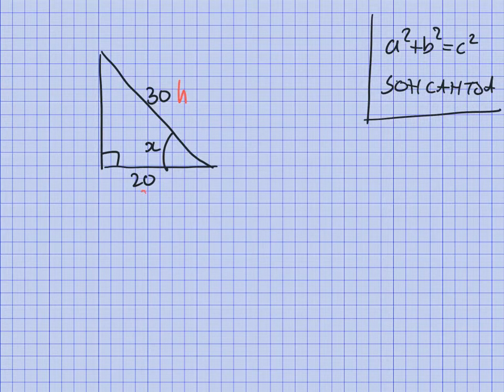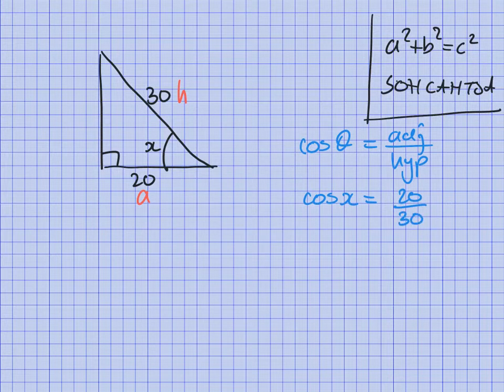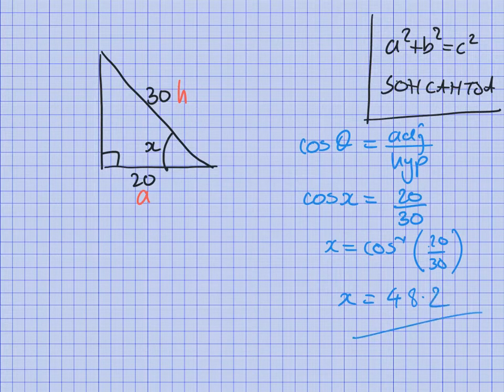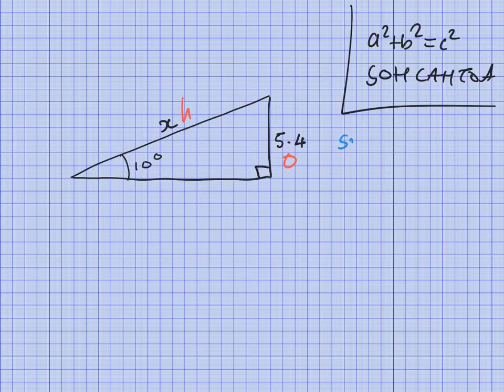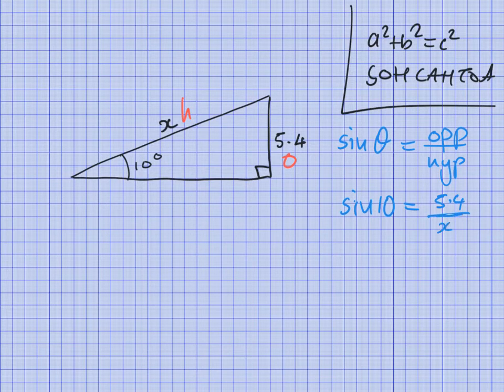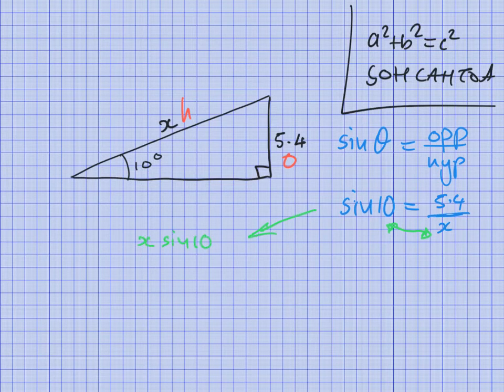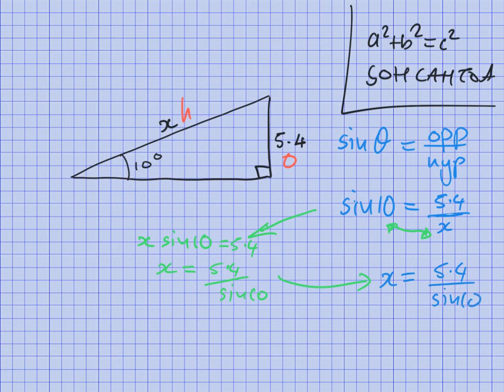Pythag and Trig 2